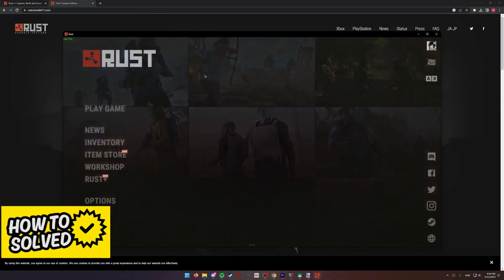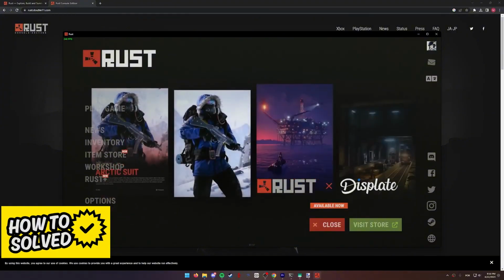[Easy Guide] Run Rust PC Version on Xbox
In this video I will show you [Easy Guide] Run Rust PC Version on Xbox